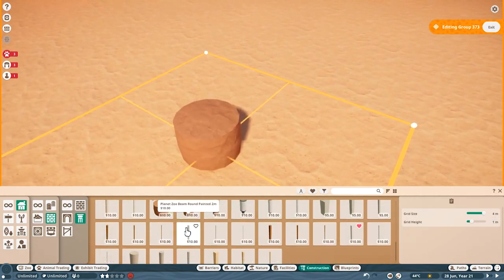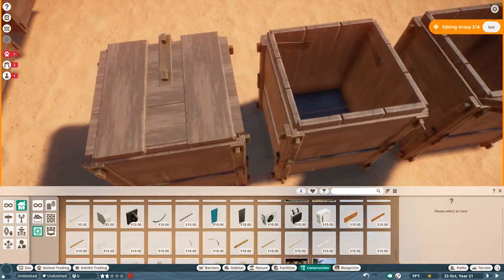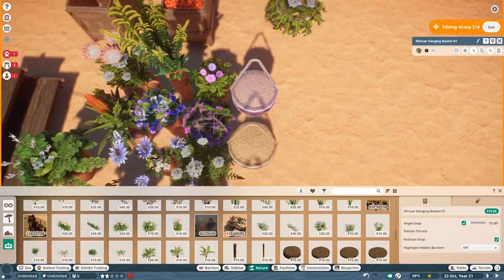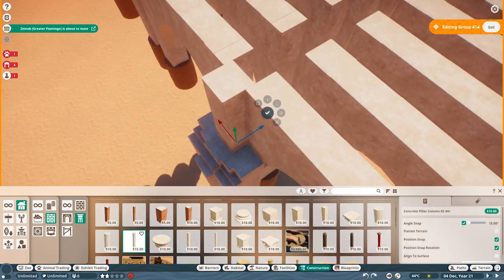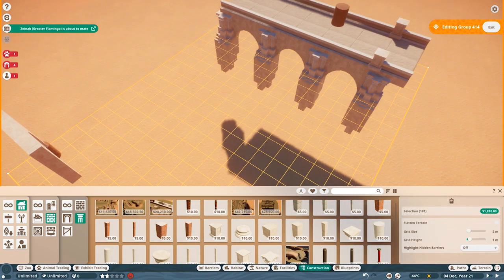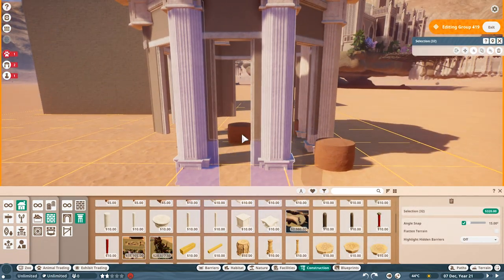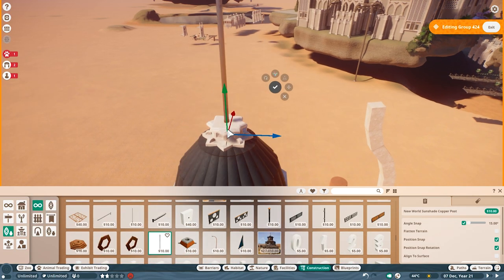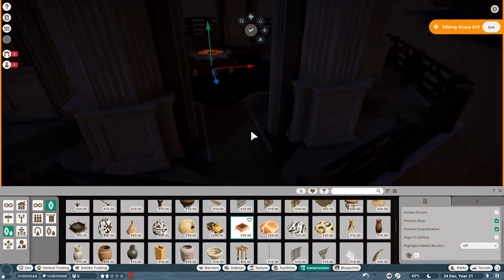Clutter & The Bridge | Kayan Al-Bashar | Planet Zoo Speed Build 16#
Today in Planet Zoo, Kayan al-Bashar: We are building some surprisingly small things. but of course we end with some increasingly larger buildings.

So with PlanetZoo being fully released, the Mystery Zoo is unveiled. Welcome to Kayan Al-Bashar, an Islamic style zoo, taking references from Arabian, Turkish Indian and many more architecture styles to form the mystical floating city.

Game
Planet Zoo

Poisonblade